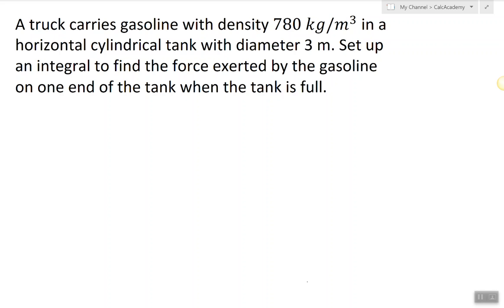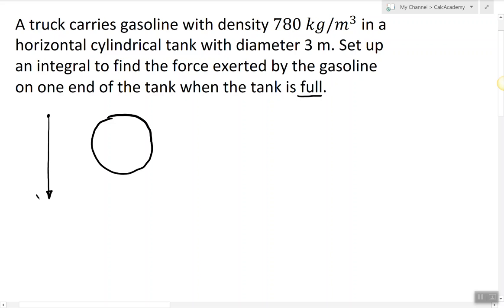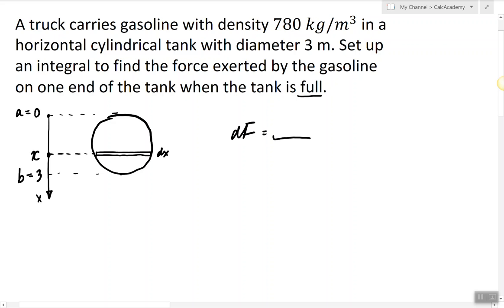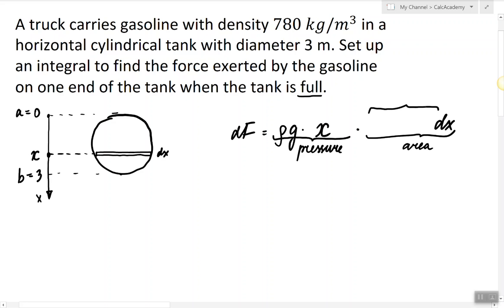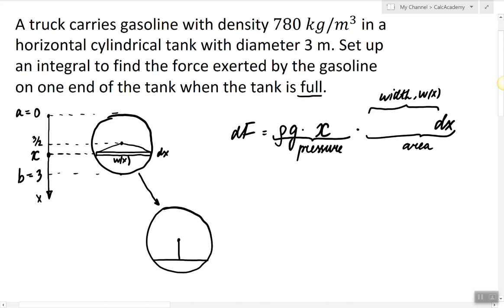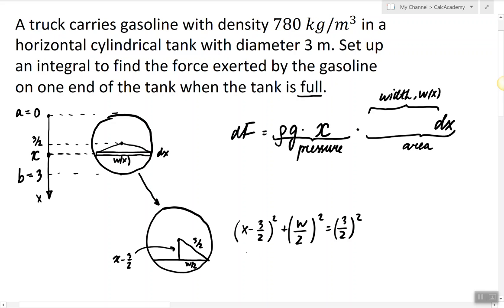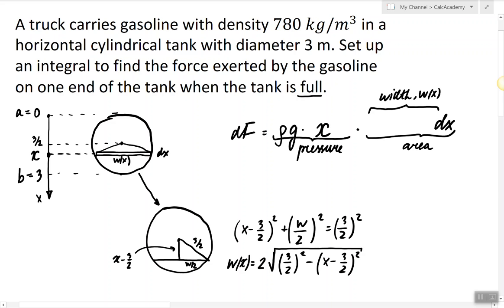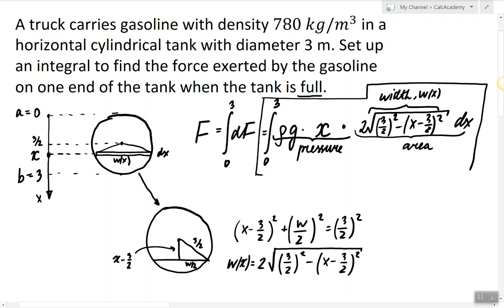Computing the Hydrostatic Force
In this video, I show how to set up an integral to find the hydrostatic force exerted by the liquid on the submerged surface.